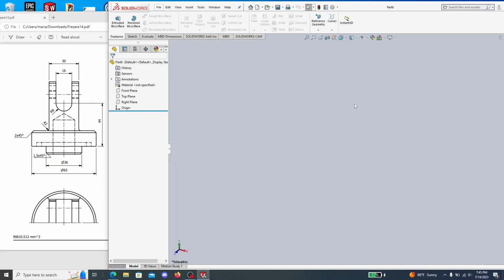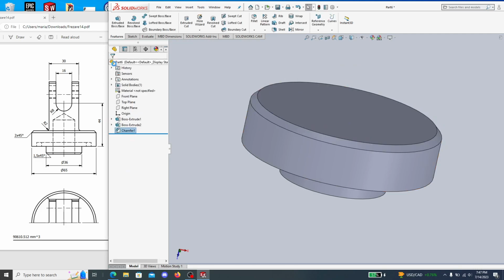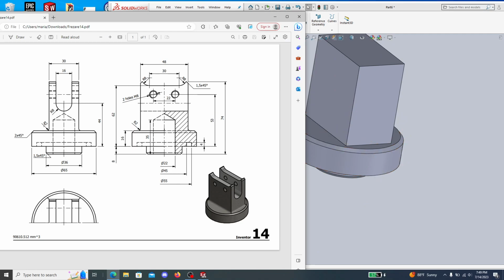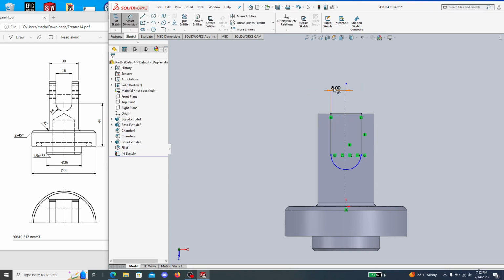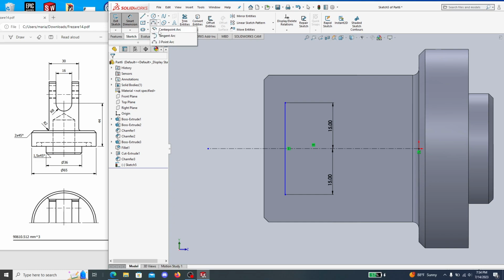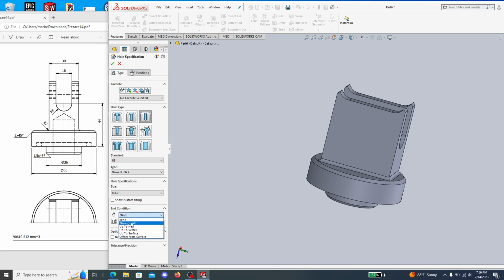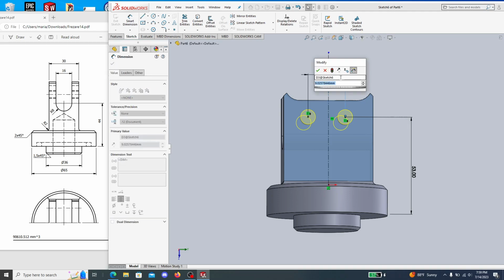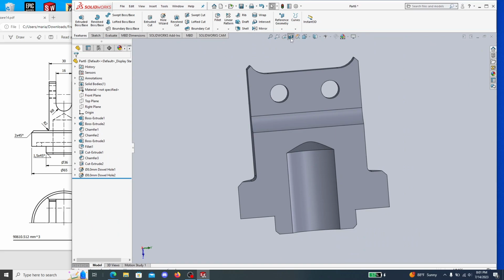SOLIDWORKS Tutorial Part 2